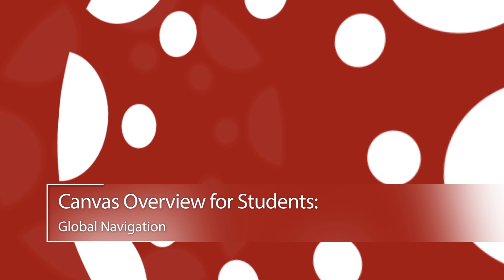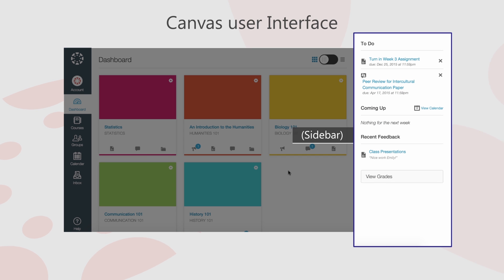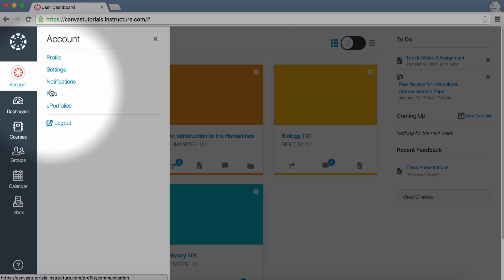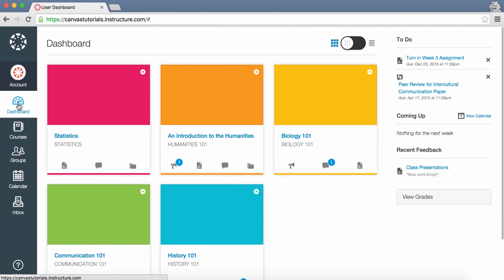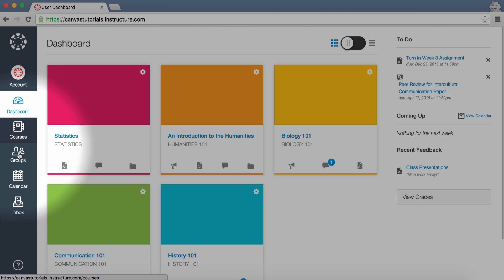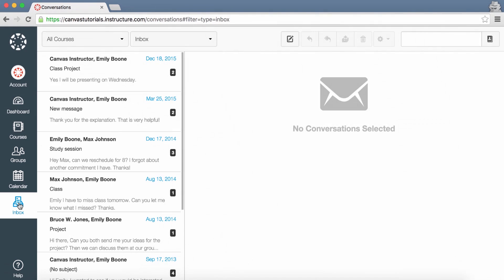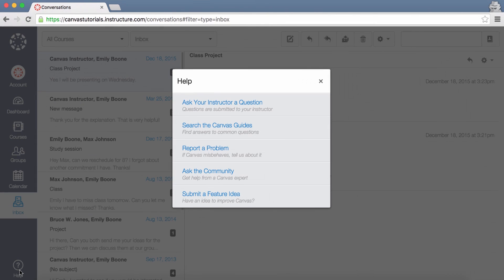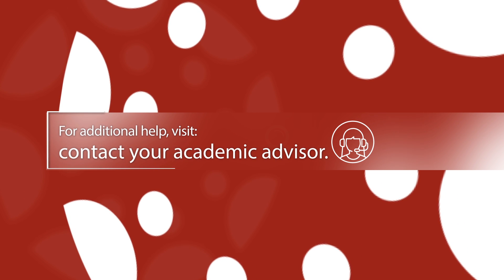Canvas Overview for Students Global Navigation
Learn about the three main components of the Canvas user interface: the Dashboard, Global Navigation, and Sidebar. This video will provide you with an overview of the global navigation menu.